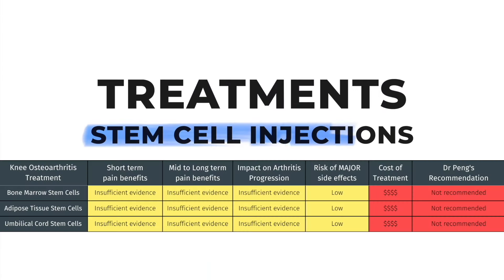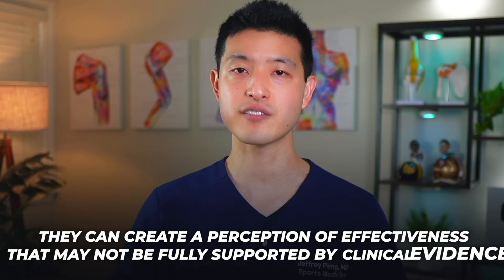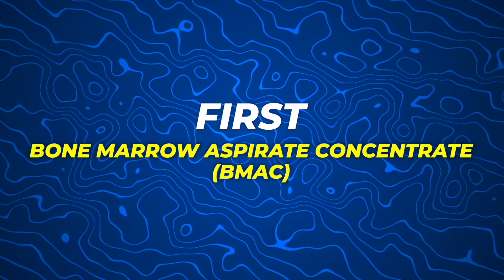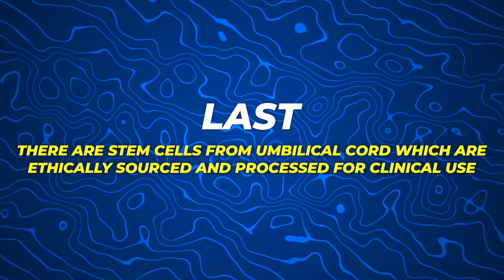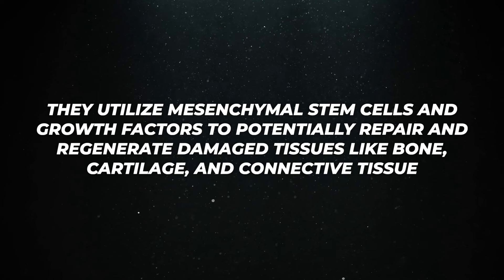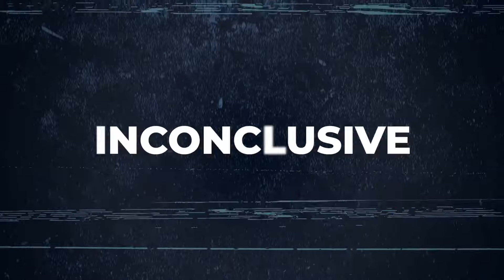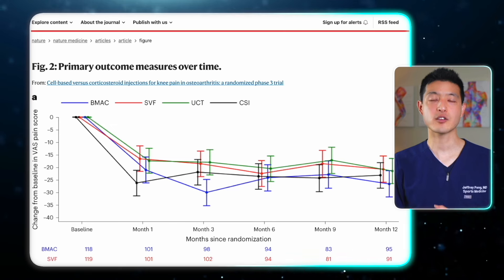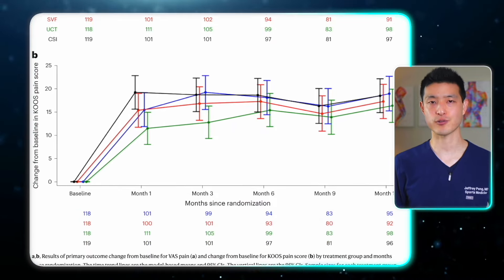Stem Cell Injection for Knee Pain: You've Been Lied To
In this video, we discuss stem cell therapies for osteoarthritis, a cutting-edge but controversial treatment. Stem cells, including Bone Marrow Aspirate Concentrate (BMAC), adipose stromal vascular fraction (SVF), and umbilical cord-derived cells, aim to repair and regenerate damaged tissues. Despite promising theories and anecdotal successes, clinical evidence remains inconclusive. A large randomized controlled trial found no significant difference in pain relief or MRI outcomes between stem cell therapies and corticosteroid injections after one year. Given the mixed results, high costs, and potential financial risks, I do not currently recommend stem cell treatments for osteoarthritis.

►  ABOUT ME